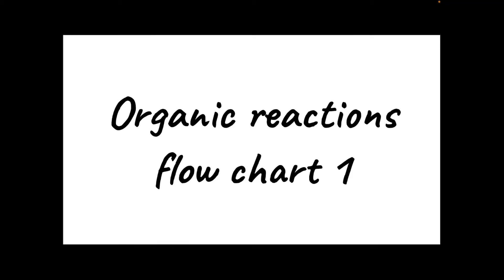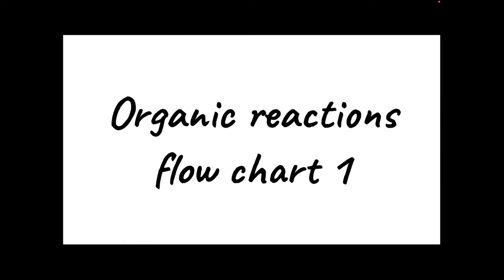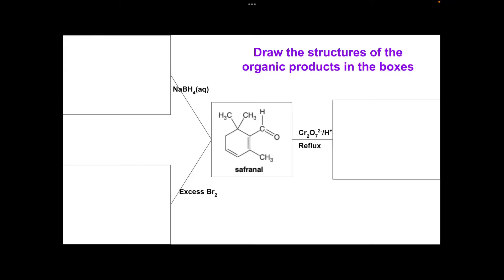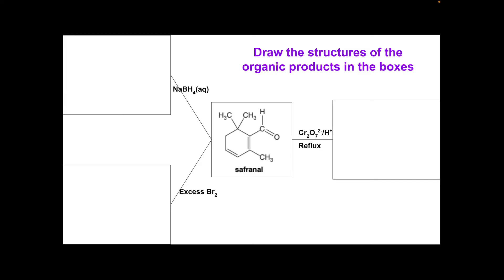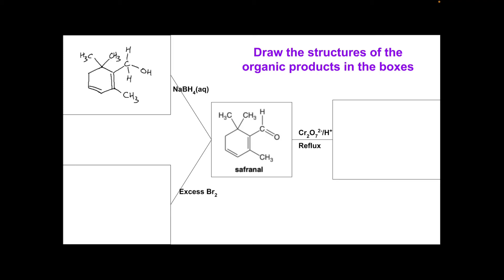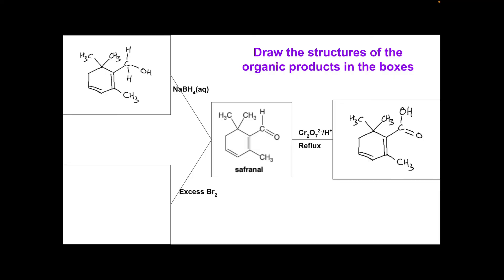Organic Reactions Flow Chart 1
Test yourself on your organic reactions with this short and sweet video

Let me know if you think it’s useful